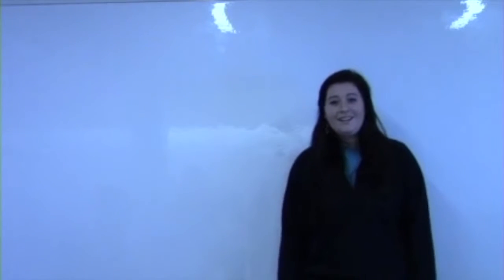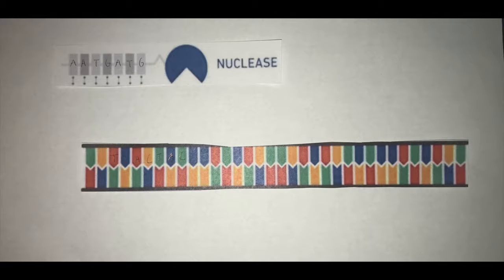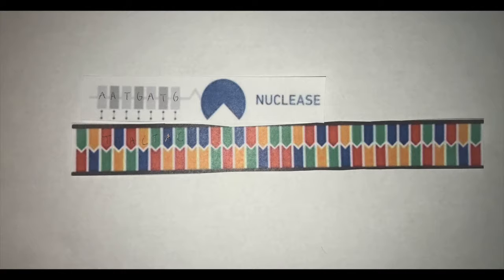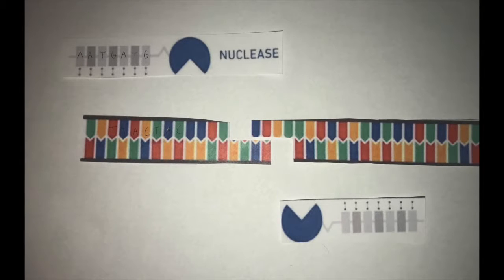PB Think Video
TH!nk project video